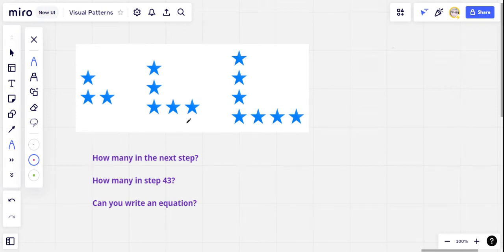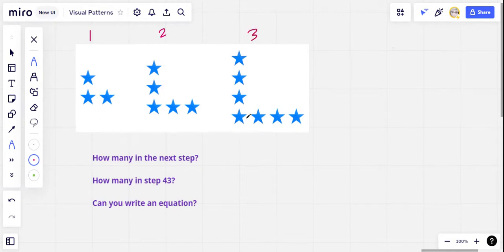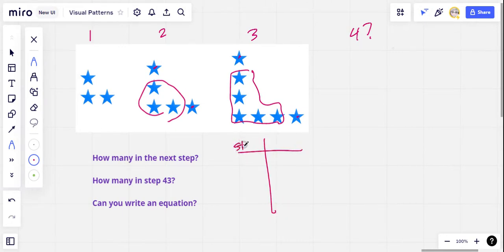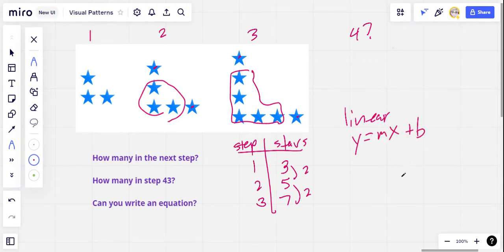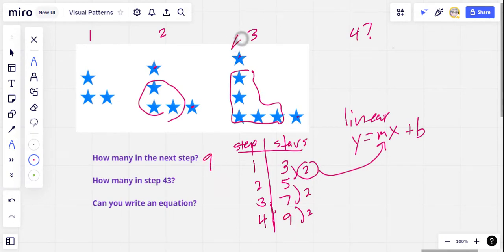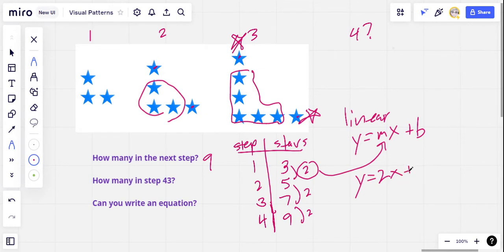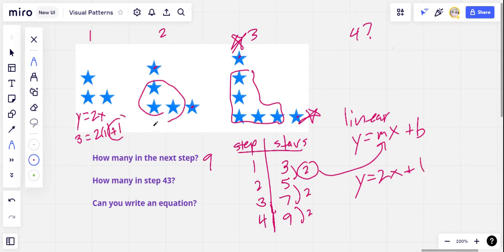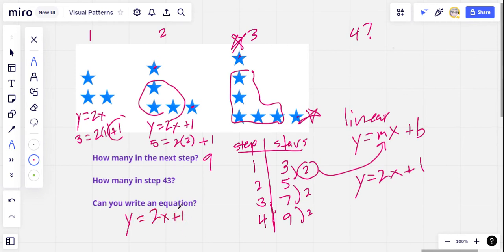Visual Pattern Challenge 16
Can you predict how many stars will be in the next step of this visual pattern? How about in step number 43? Can you create an equation that could be used to predict the number of stars in any step? Give it a try and let me know how you do.